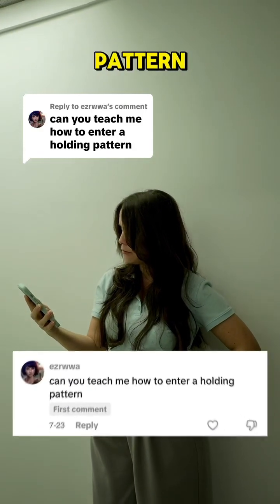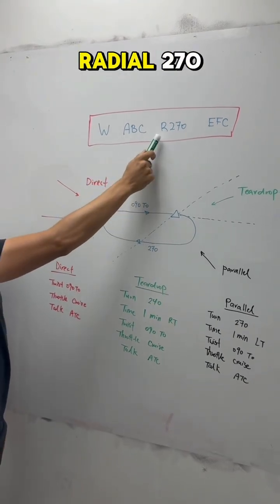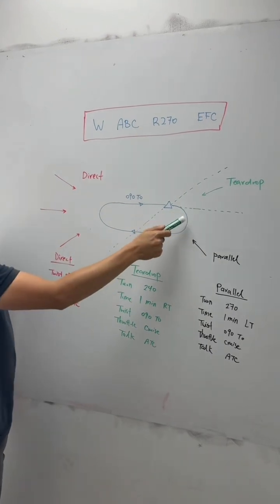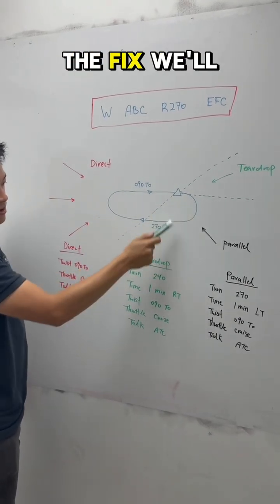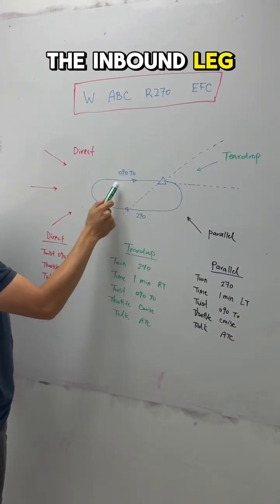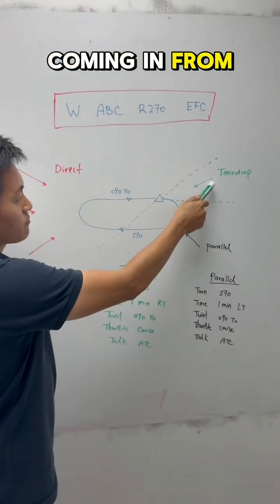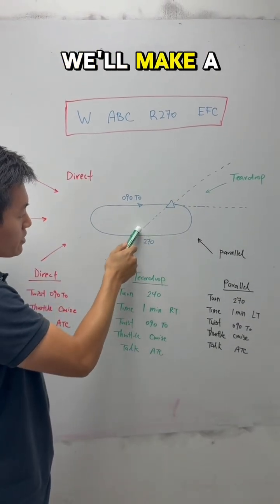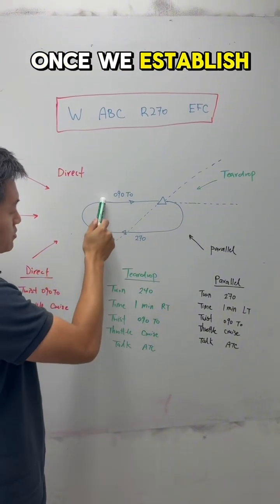How do you enter a holding pattern? 🛫 We break it down step by step!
Perfect for IFR students + checkride prep.

👀—We had a little mix-up in the last version, but here’s the real deal! Thanks for your sharp eyes and patience ❤️ Make sure to spot the difference!

🌎Modern Training for Today's Pilot